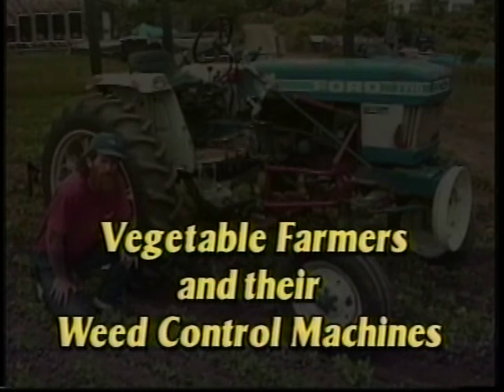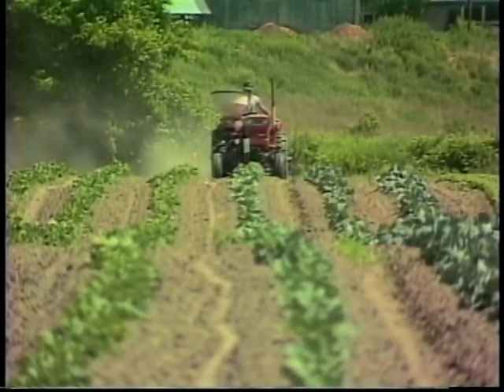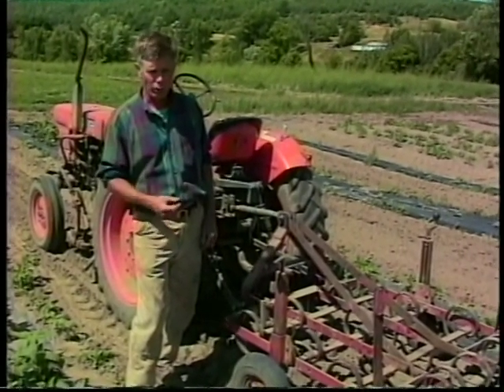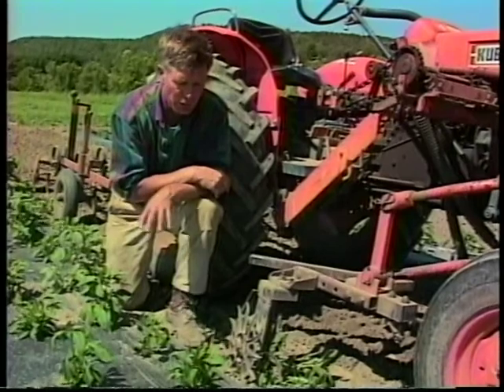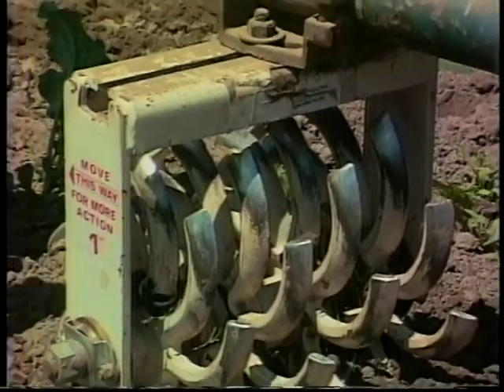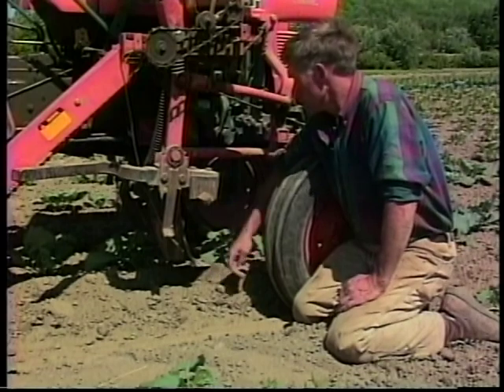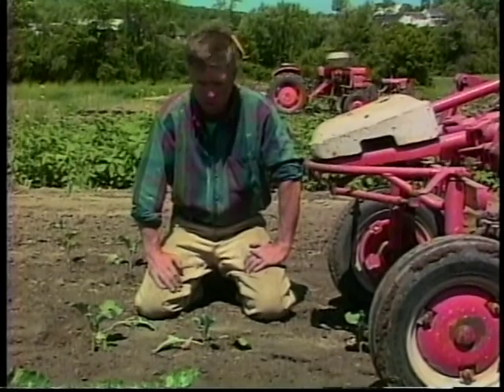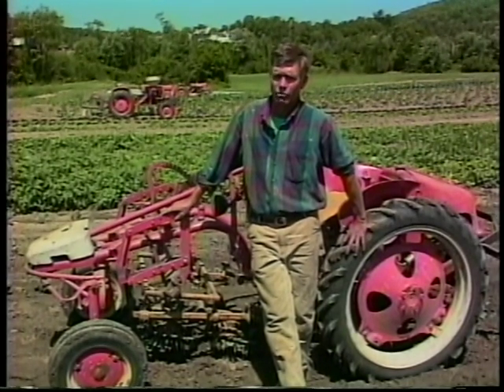Weed-Control Machines - Four Corners Farm, Newbury, VT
Weed-Control Machines - Four Corners Farm, Newbury, VT - University of Vermont Extension 2005 - - University of Vermont Center for Sustainable Agriculture. Uploaded with permission. Noncommercial use only. Bob Gray, Four Corners Farm, Newbury VT * Custom cultivator for plastic * Rolling cultivator * Finger weeder. Vegetable Farmers and their Weed-Control Machines. A 75-minute educational video on weed cultivation and flaming equipment, featuring 9 farms in 3 northeastern states. Produced by: Vern Grubinger, University of Vermont Extension, Mary Jane Else, University of Massachusetts Extension. With funding from: Northeast Sustainable Agriculture Research and Education (SARE), USDA.